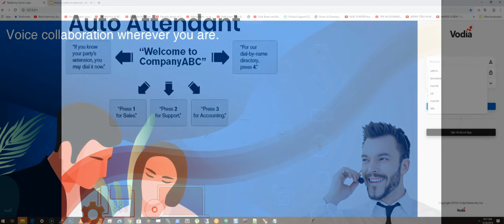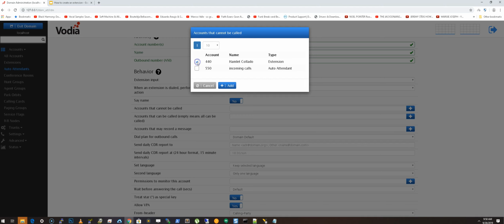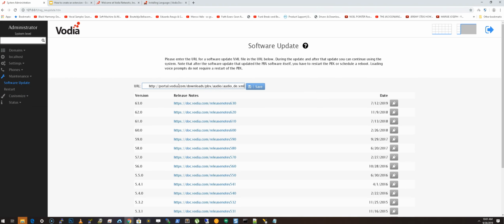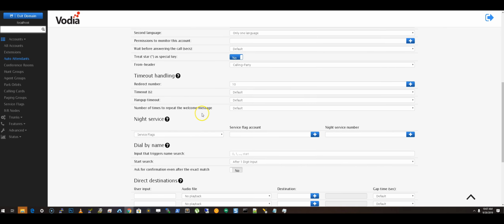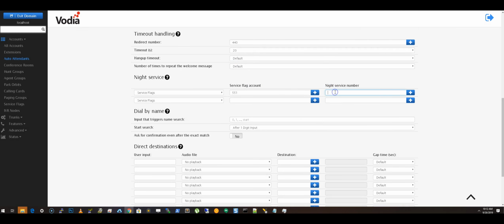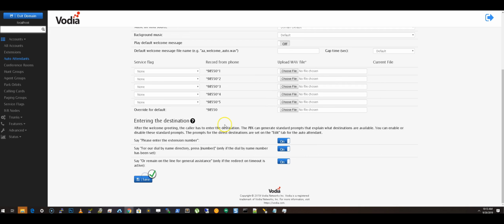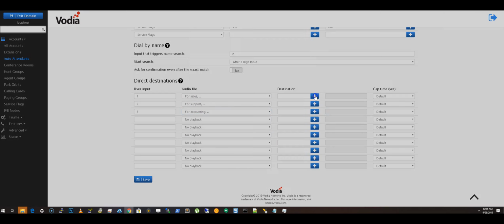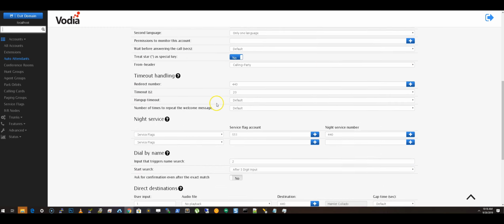Creating an Auto Attendant on the Vodia PBX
In this tutorial we will discuss how to create an IVR attendant, upload an audio pack and few other items, to get your Auto Attendnat up and running.